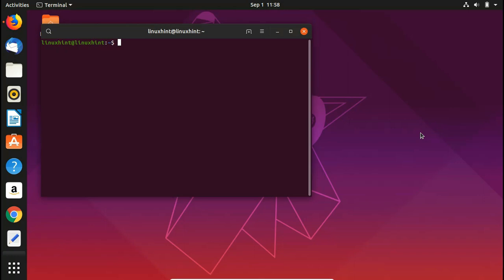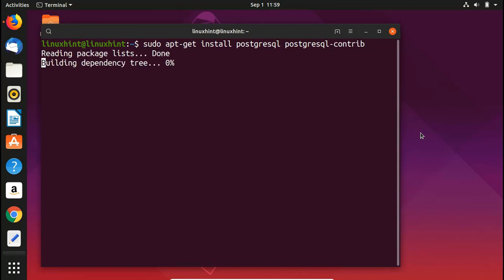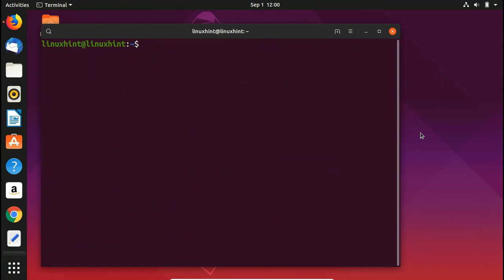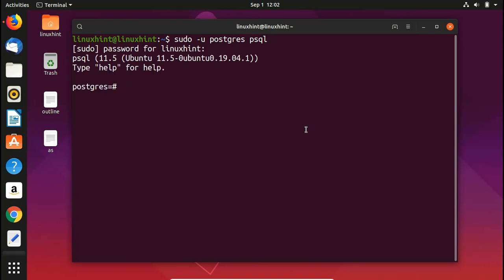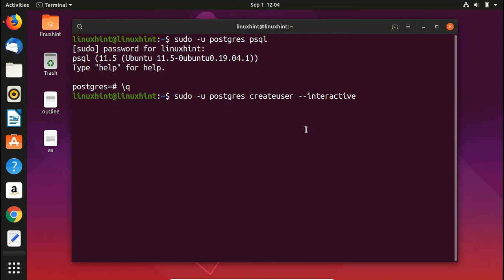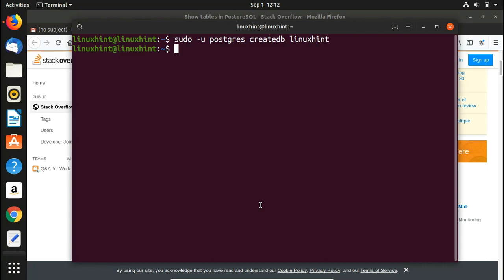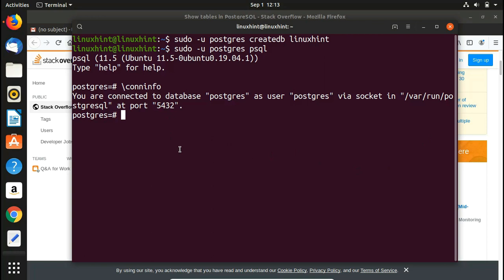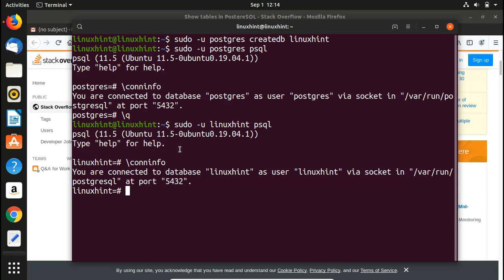How to Install PostgreSQL on Ubuntu Linux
PostgreSQL, otherwise called Postgres, is a free and open-source relational database management system (RDBMS) underlining extensibility and specialized norms consistence. It is intended to deal with a scope of remaining tasks at hand, from single machines to information distribution centers or Web administrations with numerous simultaneous clients or users.  Installation process of Postgresql on Ubuntu is shown in this video.

Commands that we have used in this Video:
$ sudo apt-get update
$sudo apt-get install postgresql postgresql-contrib

$ postgres
OR

$ sudo -u postgres createuser –interactive
$ sudo -u postgres createdb dbname